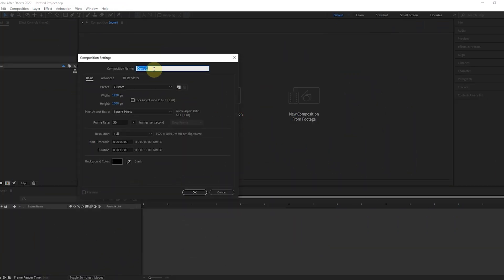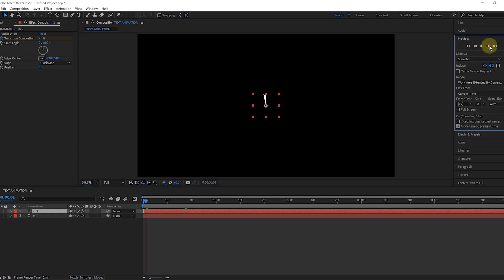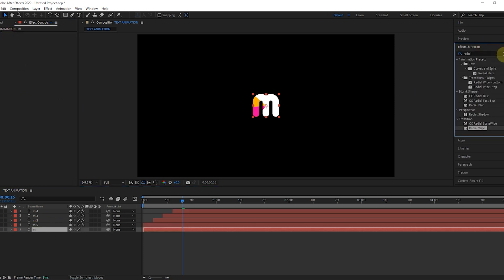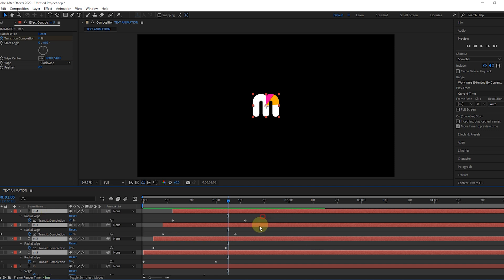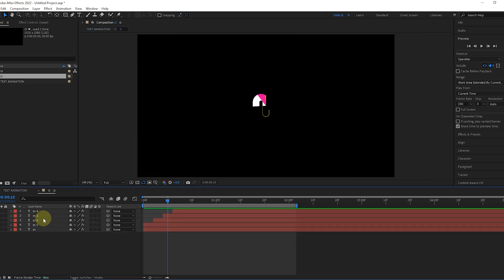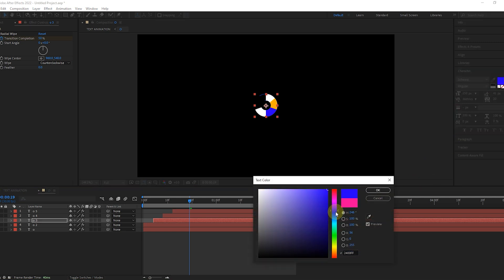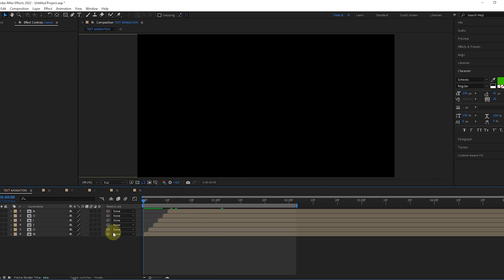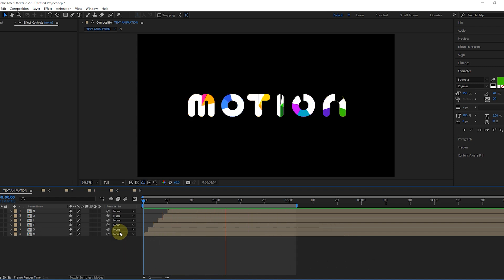Colorful Dynamic Text Animation in After Effects - FREE Project File | After Effects Tutorials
In this tutorial, you will learn how to create modern and dynamic text animations using After Effects in detail.